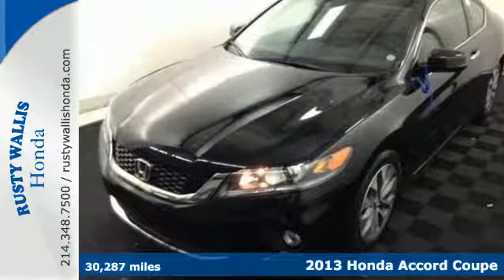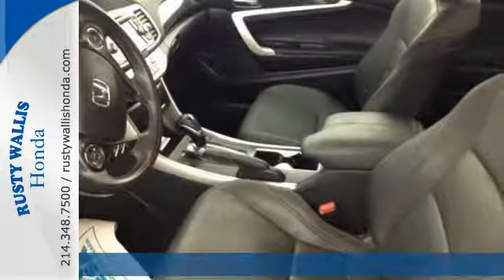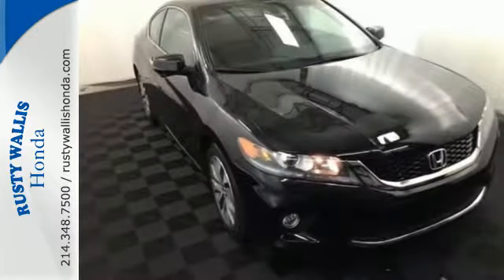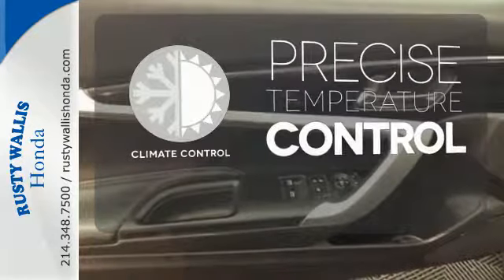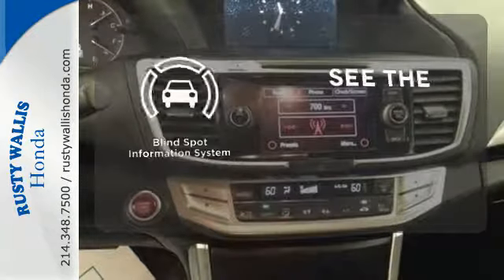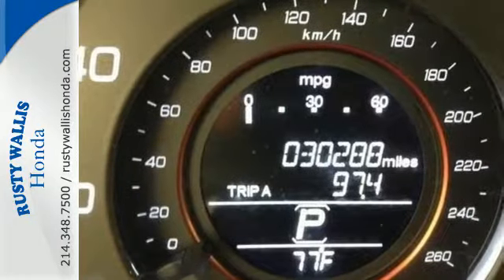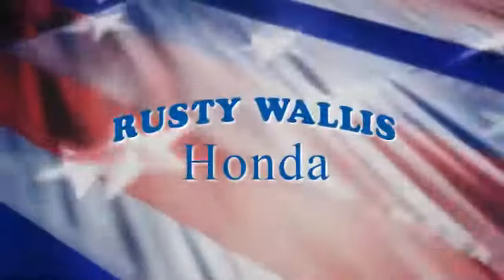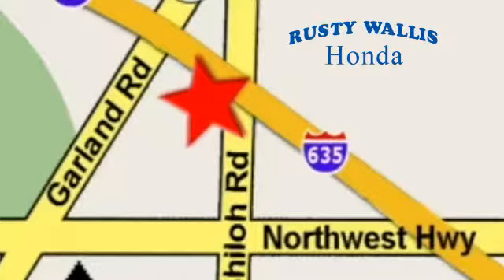2013 Honda Accord Coupe Dallas TX Fort Worth, TX C6860 - SOLD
Year: 2013
Make: Honda
Model: Accord Coupe
Trim: EX-L
Engine: 4 Cyl - 2.4L
Transmission: Variable
Color: Crystal Black Pearl
Interior: Black
Mileage: 30287
Stock #: C6860
VIN: 1HGCT1B86DA003130
Accord EX-L, Honda Certified, 2D Coupe, 2.4L I4 DOHC i-VTEC 16V, CVT, FWD, Crystal Black Pearl, Black w/Perforated Leather-Trimmed Seats, Honda Certified with Warranty, Sunroof/Moonroof, Leather Seats, Heated Seats, Polished Alloy Wheels, Clean History Report, Local Trade, Like New, Passed Dealer Inspection, Vehicle Detailed, and Recent Oil Change. 4-Wheel Disc Brakes, 7 Speakers, ABS brakes, Air Conditioning, Automatic temperature control, Delay-off headlights, Dual front impact airbags, Dual front side impact airbags, Electronic Stability Control, Four wheel independent suspension, Front dual zone A/C, Front fog lights, Fully automatic headlights, Heated door mirrors, Leather steering wheel, Power door mirrors, Power driver seat, Power moonroof, Power windows, Radio: 360-Watt AM/FM/CD Audio System, Remote keyless entry, Security system, Speed control, Speed-sensing steering, Steering wheel mounted audio controls, Tachometer, Telescoping steering wheel, Tilt steering wheel, Traction control, Trip computer, and Turn signal indicator mirrors. brbrTired of the same ho-hum drive? Well change up things with this stunning-looking 2013 Honda Accord. Honda Certified Pre-Owned means you not only get the reassurance of a 12mo/12,000 mile limited warranty, but also up to a 7yr/100k mile powertrain warranty, a 182-point inspection/reconditioning. When H2O starts showing up in the weather forecast, the FWD power delivery will help keep you in control of things. Kiplinger's Personal Finance 'Best Values in New Cars 2013.' brbr8 Time Presidents Award winner,the most of any Metroplex Honda dealer.Customer service,integrity and character is where we proudly hang our hat. Stop in and give us the chance to impress. Remember, Every Honda purchased at Rusty Wallis Honda comes with a maintenance program that includes your first two oil changes free!

Address:
12277 Shiloh Road